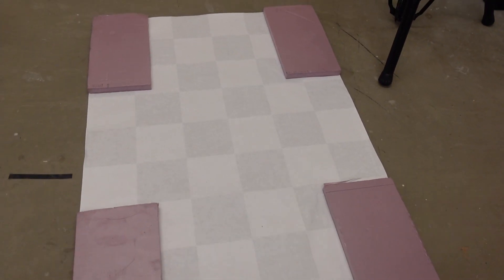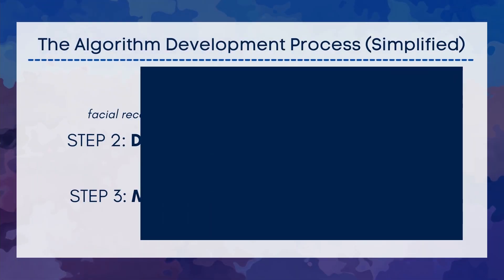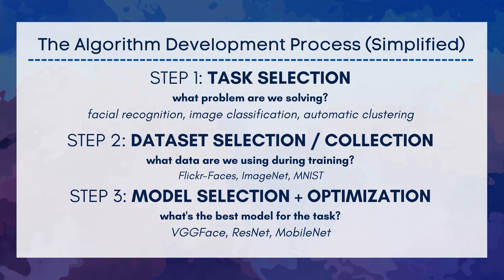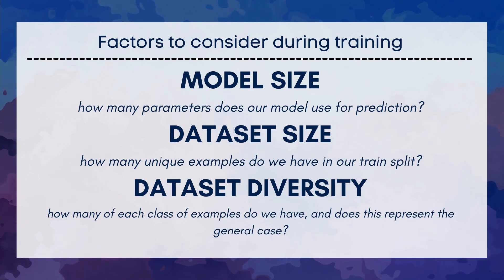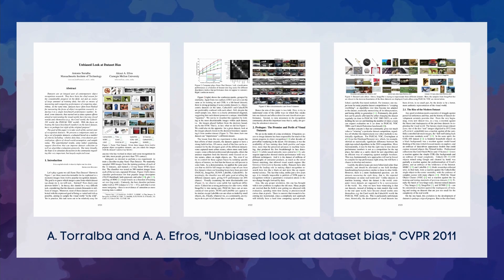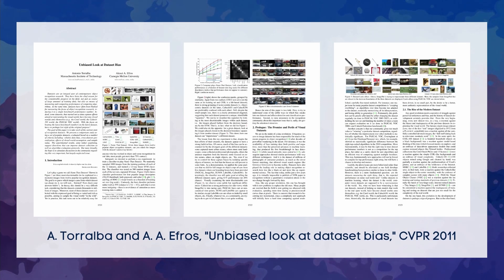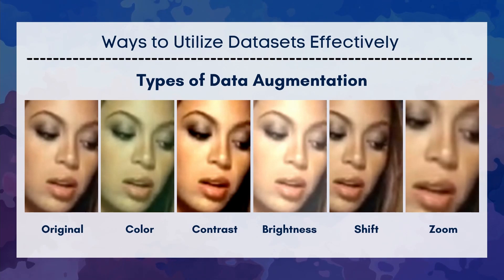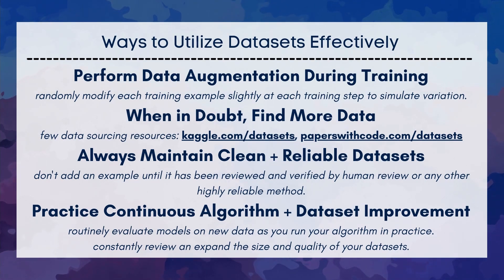why data driven machine learning is so hard | tips for improving your datasets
why is data driven machine learning so hard? even in the age of big data, there are still some major issues that arise when building machine learning algorithms related to the way we curate and annotate our data.

today i'm gonna talk some basics on how i think about data while training new algorithms, and tips on getting good results when your data isn't the best.

Introduction (0:00)
My Algorithm Development Process (1:51)
Train vs. Test vs. Validation Data (2:05)
Model Size, Dataset Size and Dataset Diversity (2:32)
The Issue with Dataset Bias (3:56)
Ways to Combat Dataset Size and Diversity Issues (5:28)
Conclusion (6:57)
Related Videos + Subscribe (7:07)